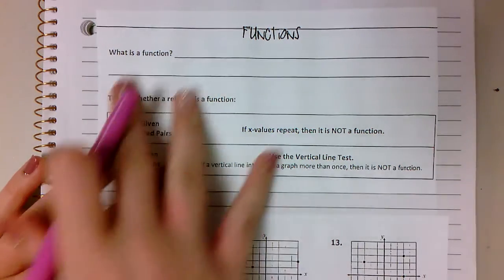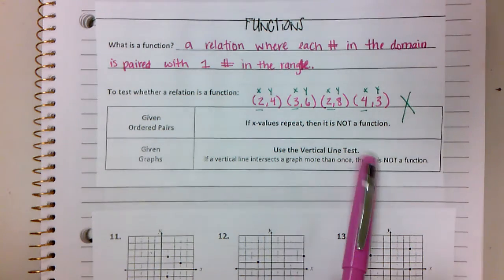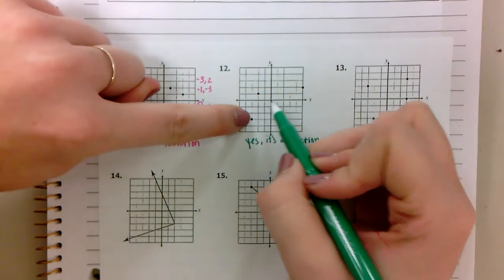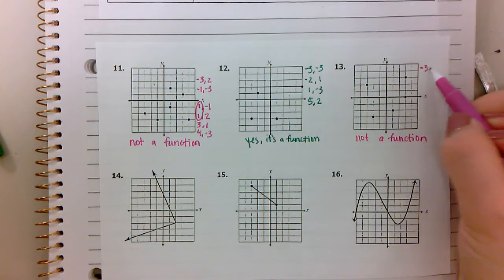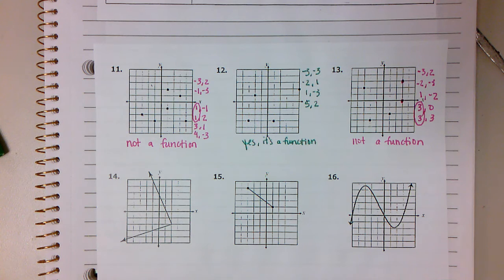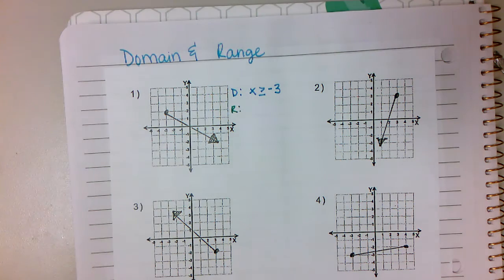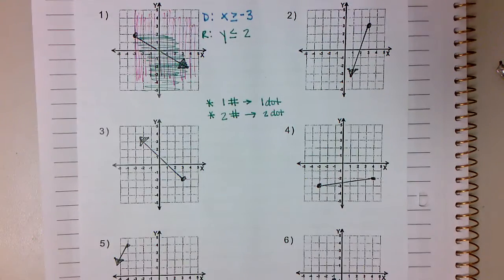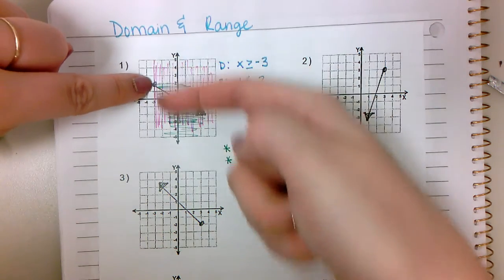What is a Function Notes